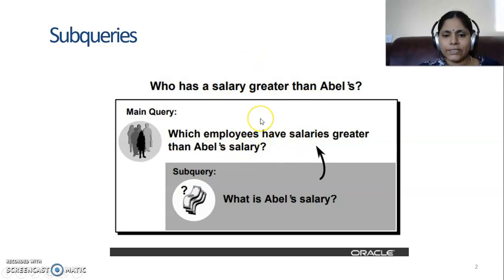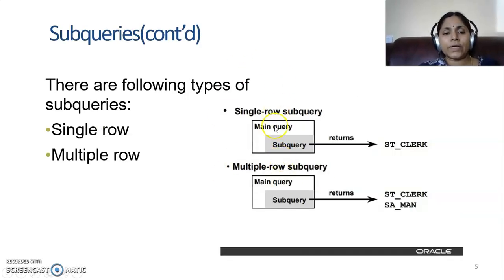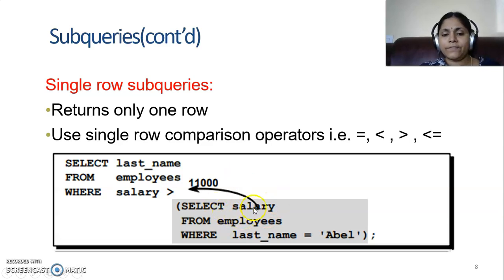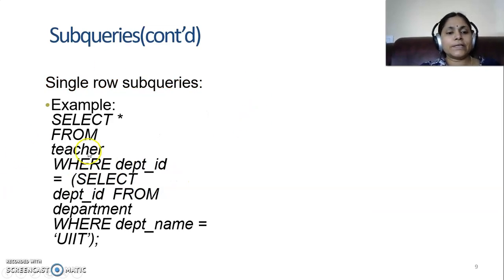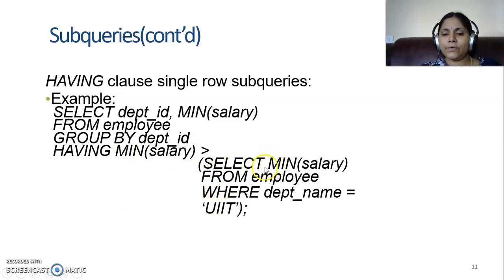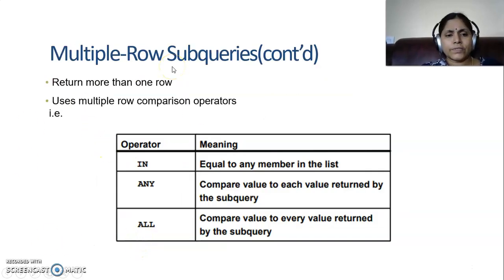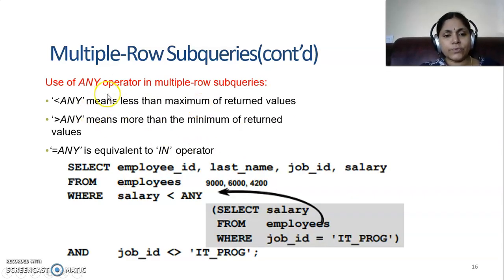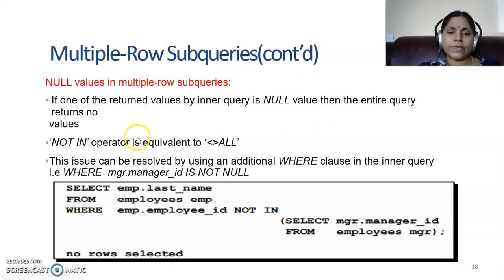DBMS_UNIT2_PART4_SQLSUBQUERIES